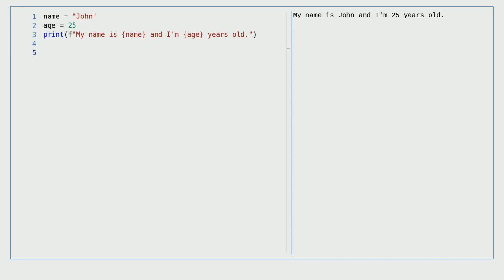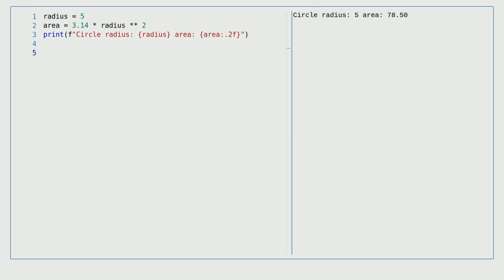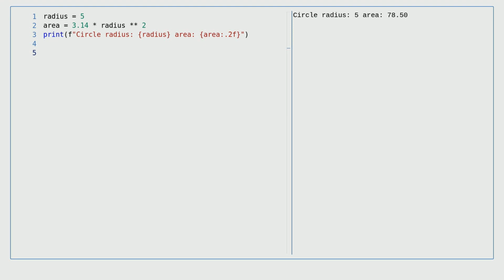Python - Strings: Formatted Strings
In this tutorial, we'll cover how to define variables, embed them in f-strings, and print them out in your output. You'll learn the syntax of f-strings and how they allow for flexible and dynamic string formatting. As a practical example, we calculate the area of a circle using a radius variable, and then demonstrate how to format the result to two decimal places with f-strings. By the end of this tutorial, you'll be well-equipped to use f-strings in your own Python coding projects.